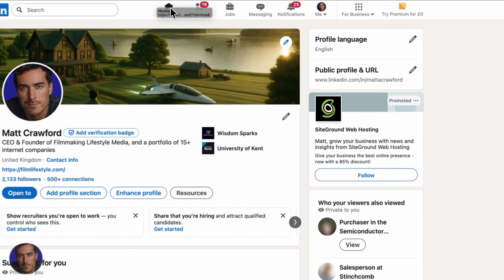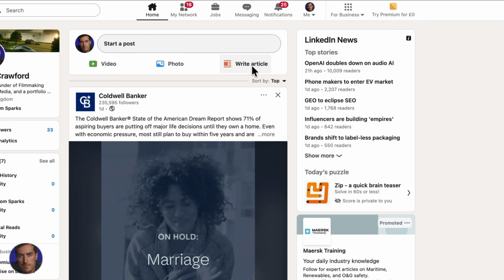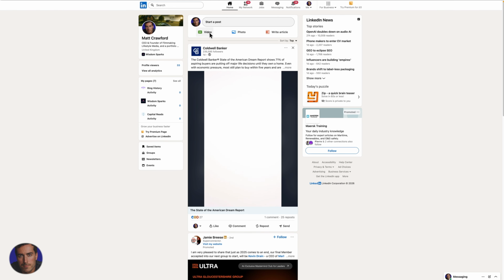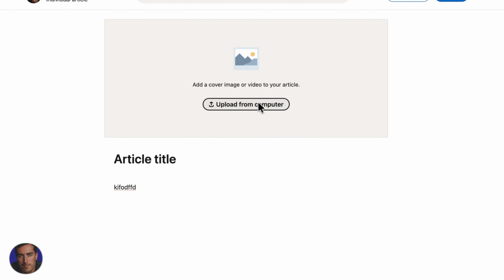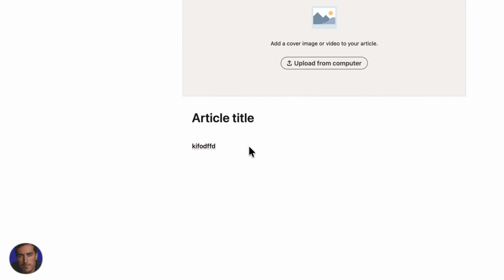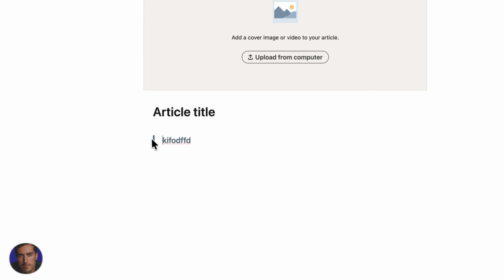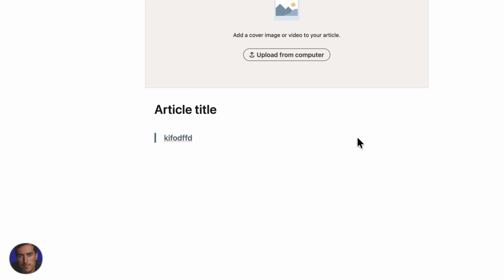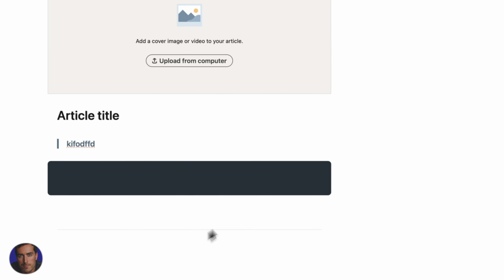How To Publish A Post On Linkedin (FULL Guide)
If you're looking to learn how to publish a post on LinkedIn, this video is just for you. Discover the step-by-step process to create engaging posts and articles that can boost your professional presence.

Timestamps:
0:00 - Introduction
0:12 - Navigating To Your Homepage
0:27 - Starting A Post
1:08 - Adding Media And Emojis
1:48 - Creating Polls And Events
2:24 - Scheduling Your Post
2:56 - Writing An Article
4:12 - Final Thoughts

I’ve turned this into an article as well — read it

▬▬▬▬ Links & Resources ▬▬▬▬

▬▬▬▬ Video Transcript ▬▬▬▬

Hey everyone, it’s Matt, and today I’m going to show you how to publish a post on LinkedIn. First things first, I’m on my LinkedIn profile page.

The easiest way to get started is by clicking on "Home" at the top of the page. Once you’re on your homepage, you’ll see the option to "Start a Post."

When you click on "Start a Post," you can begin writing your content right there.

If you have text ready, like from a Google Doc, you can copy and paste it in. You can also add emojis by searching for them at the top right corner, which makes your post more engaging.

Plus, there’s an option to add media, like photos or videos, directly from your computer. LinkedIn has also introduced a feature to create events or celebrate occasions, which can be useful.

You can even create a poll right from this window. Just add your question and options, and choose how long you want the poll to run—whether it’s for a day, a week, or even two weeks.

This flexibility allows you to tailor your posts to your audience. If you want to schedule your post for a later time, that’s possible too!

Just click on the clock icon, select your desired date and time, and you’ll be able to set it up. You can also view any scheduled posts you have, which is handy if you’re managing multiple posts.

Once you’re satisfied with your post, just click "Post," and it will go live on your LinkedIn timeline. If you decide not to publish it, you can simply discard it instead of saving it as a draft.

Now, if you want to take things up a notch, there’s a "Create Article" option. This feature opens a more advanced interface that allows you to write longer, more in-depth content.

You’ll start by adding a title for your article, and you can even upload a cover image or video. In this article format, you have more styling options available.

You can use bold and italics, create bullet points, ordered lists, and even block quotes. This makes your article visually appealing and easy to read.

You can also embed links and images directly into your article, which adds more depth to your content. Once you’re done writing your article, you can manage your post and click "Next" to finalize everything.

So, that’s a quick overview of how to publish a post on LinkedIn, along with how to create an article. I hope you found this video helpful!